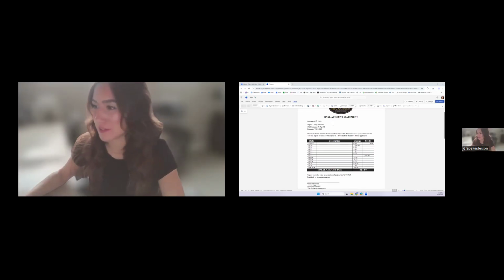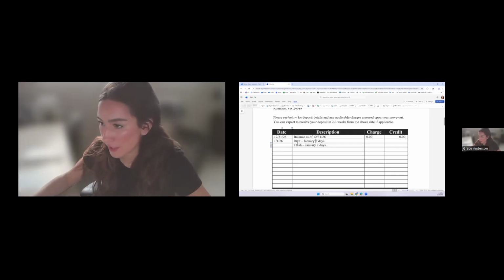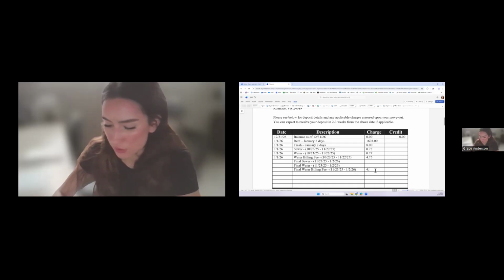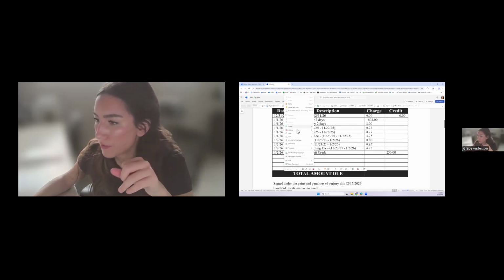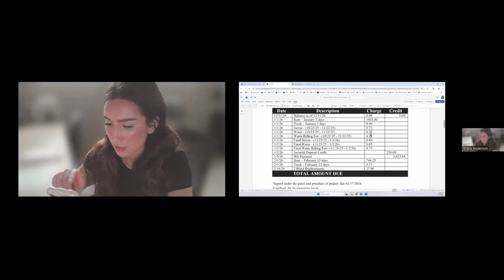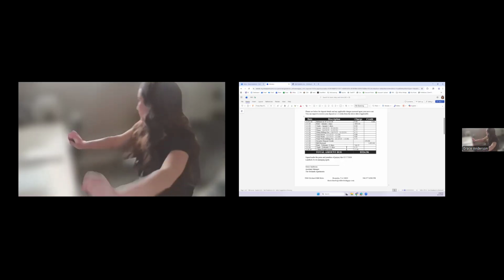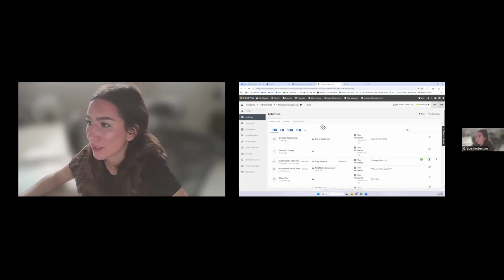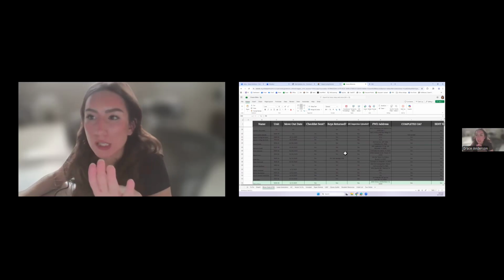FINAL ACCOUNT STATEMENT